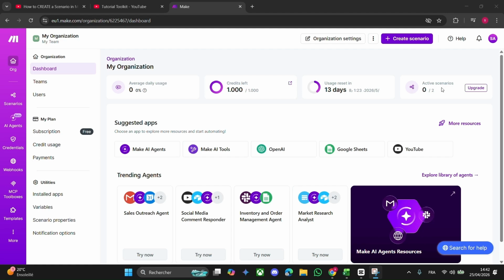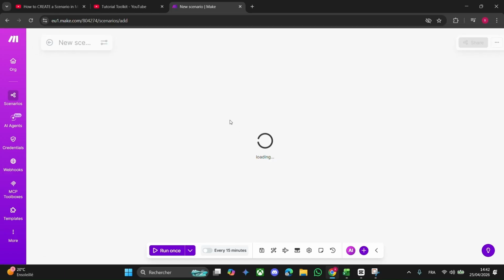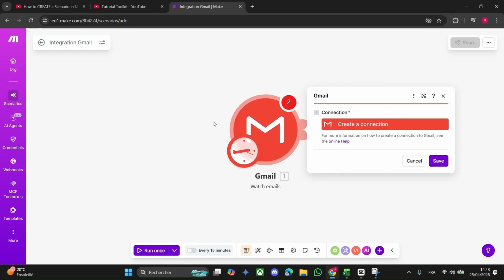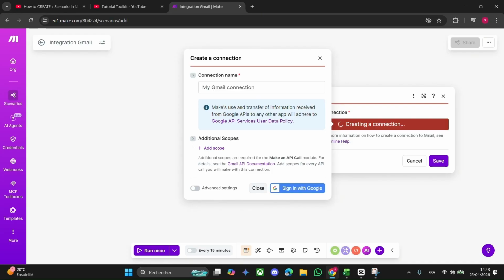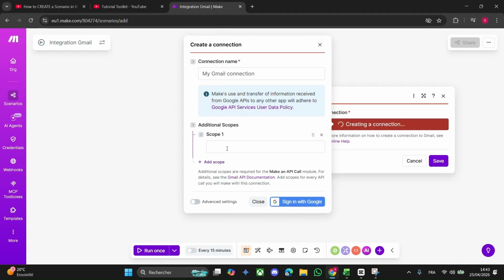How to Use Make.com for Free – 2026 Automation Starter Guide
To use Make.com for free, sign up at make.com (no credit card required). The free tier includes 1,000 operations per month (an operation = one module execution, e.g., reading a row or sending an email). You can build unlimited scenarios and connect two modules per scenario for free (e.g., trigger + one action). The free plan includes webhooks, scheduling (every 15+ minutes), and basic apps like Google Sheets, Gmail, and Slack. You cannot use premium apps (e.g., Salesforce) or trigger more than 1,000 ops/month. To extend free usage, use referrals (earn extra 1,000 ops per referral). That's how to start automating without paying. 🆓⚙️